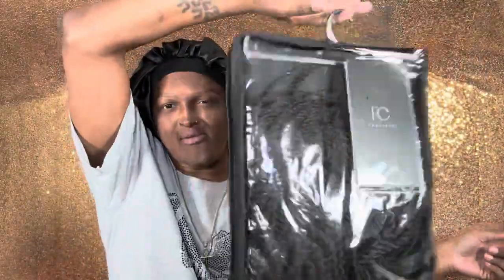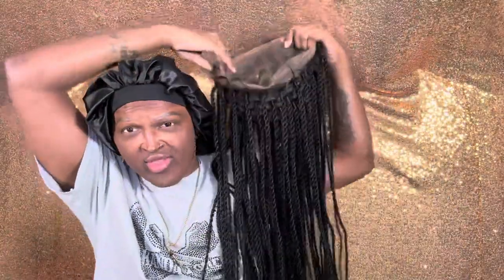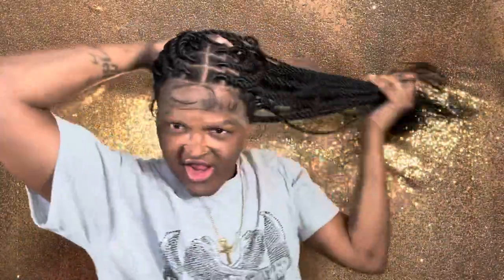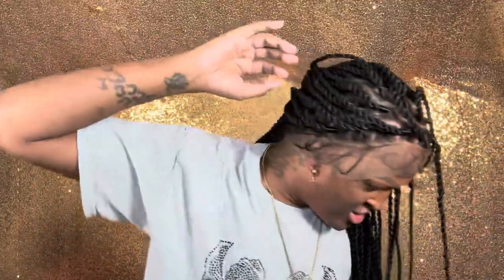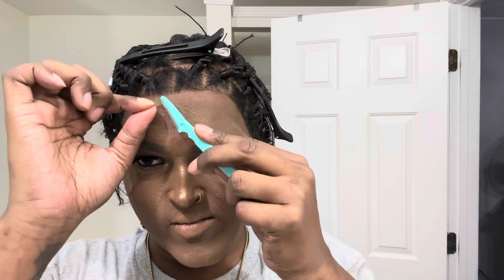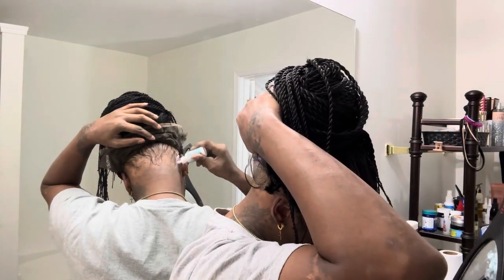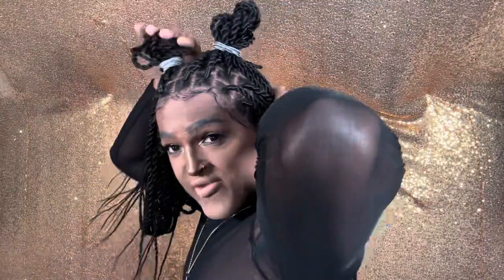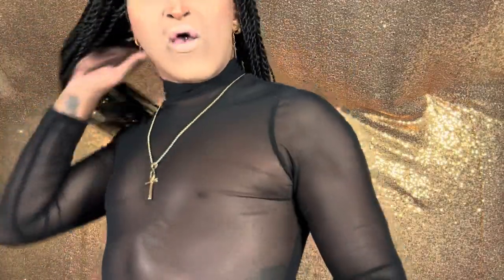FANCIVIVI Full Lace twist braided wig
"The wig I'm using :
FANCIVIVI 36 "" small square knotless twist braids full hand tied lace twist braided wig
Color: Black
Price: $199.99
Code:
NEW20: $100 - $20